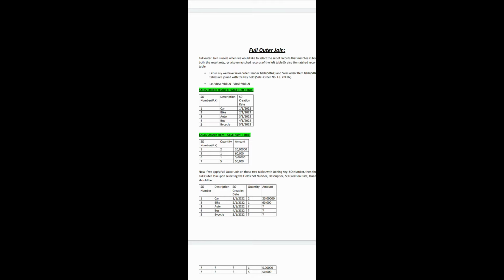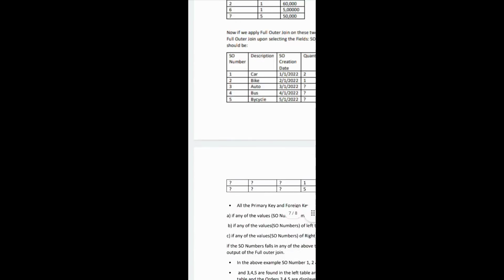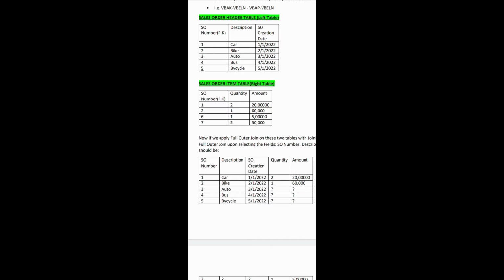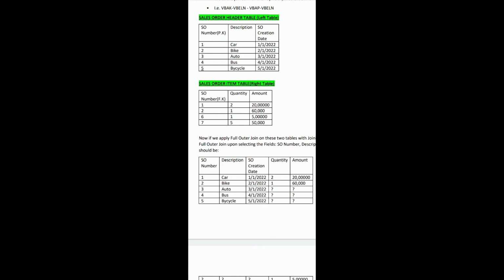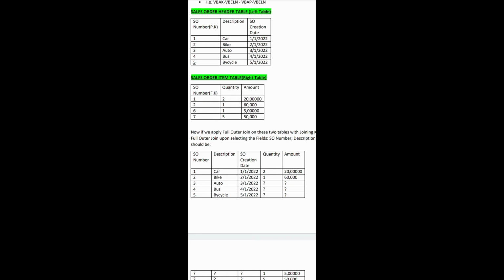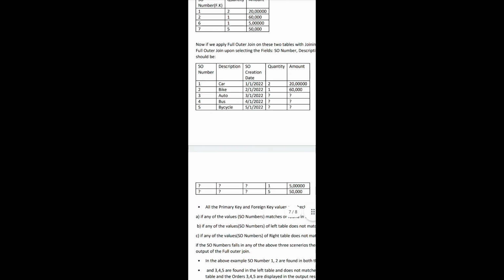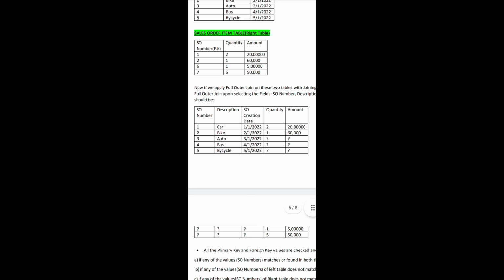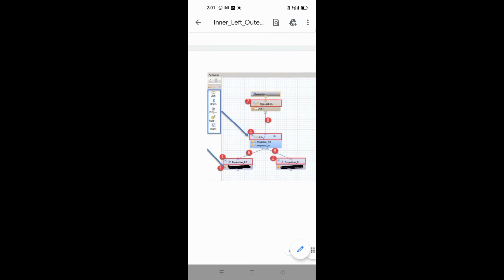FULL OUTER JOIN in SAP HANA||With Example